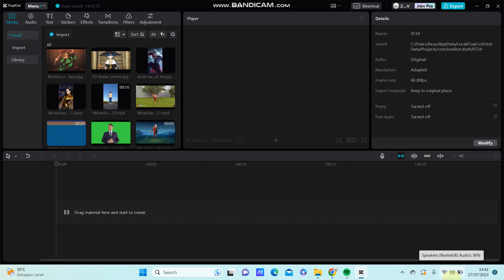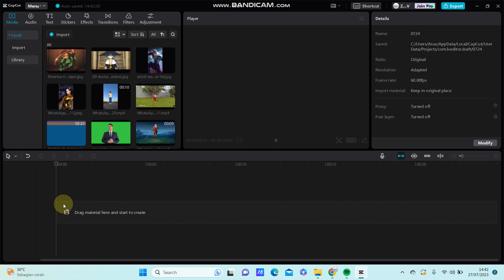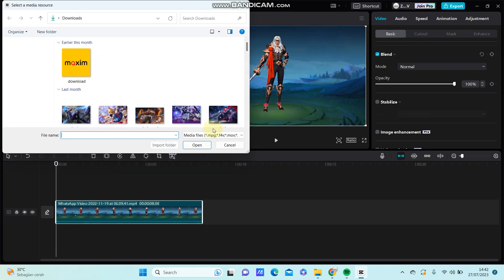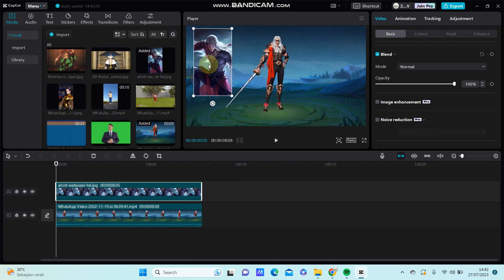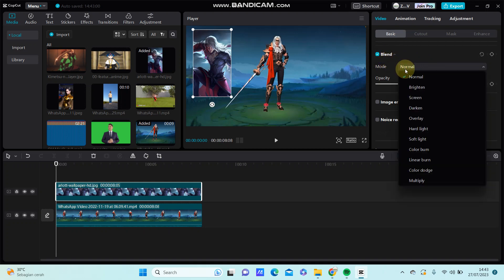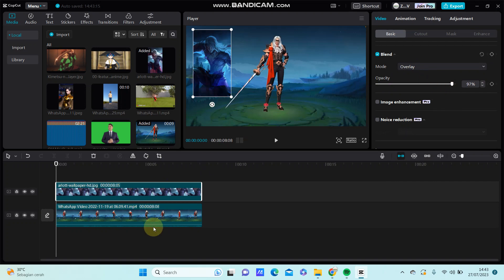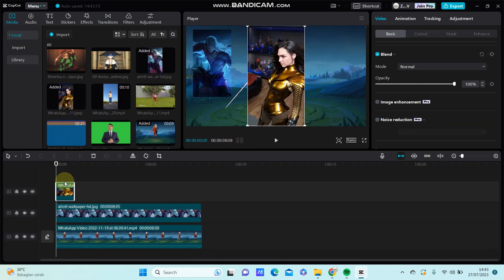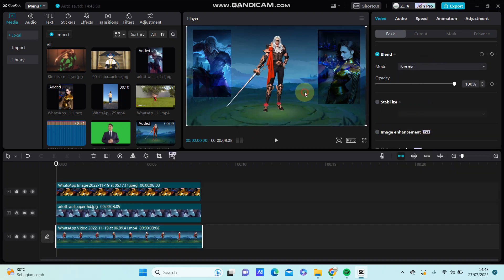How to Insert Picture Overlay to Video on Capcut Special for PC? NEW UPDATE 2023 | Simply Tutorial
This tutorial will show you how you can Insert Picture Overlay to Video on CapCut PC.